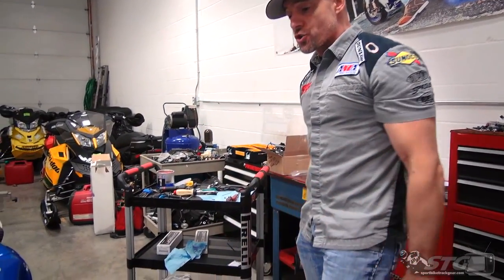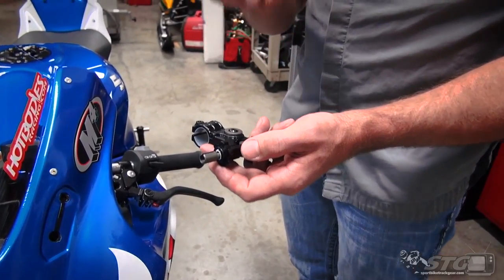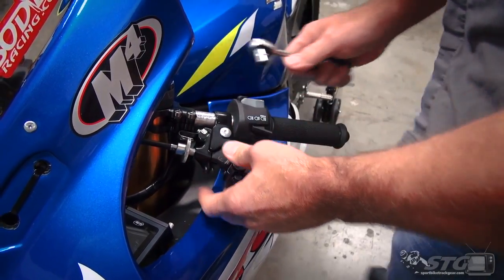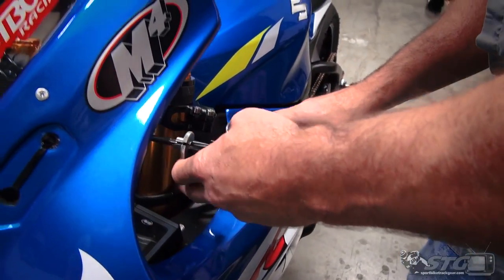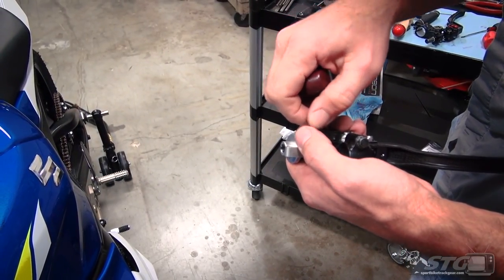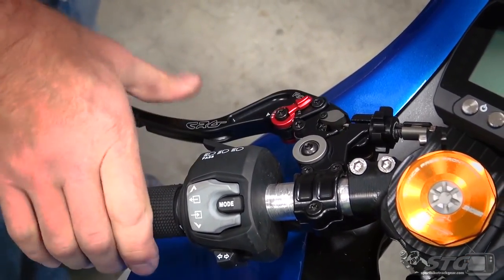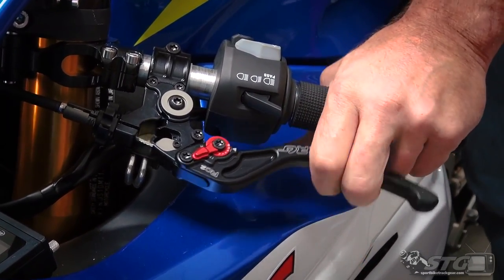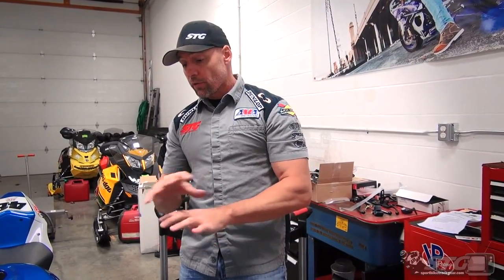CRG SC2 Clutch Perch Install 2018 Suzuki GSX-R1000 | Sportbike Track Gear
CRG 2018 Suzuki GSX-R1000 Clutch Perch Install

Full lever/perch companion to the latest CRG RC2 lever line. Lever features, colors and graphics match RC2 brake lever. On-the-fly cable slack adjuster. Variable ratio cable anchor. Ball bearing main pivot. Teflon sleeve handlebar mounting. Proprietary design, black plated hardware. Machined from 6061 T-6 billet aluminum. Accommodates a wide range of late model starter safety switches.